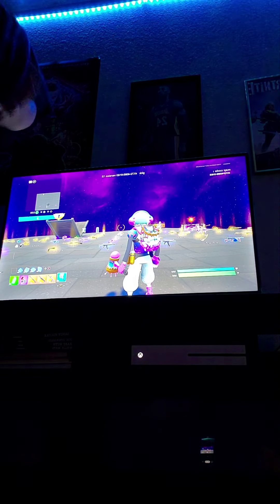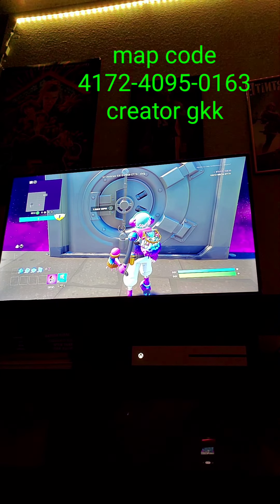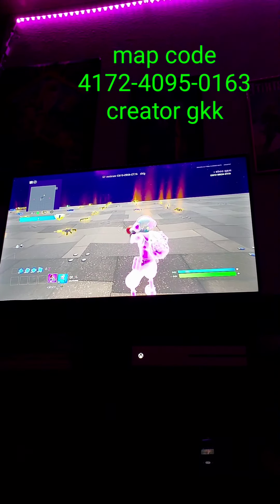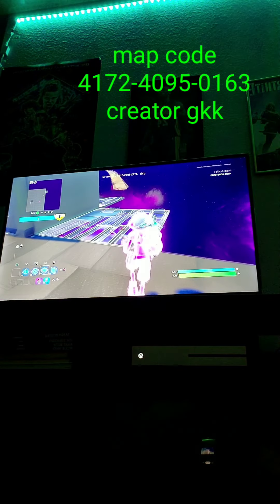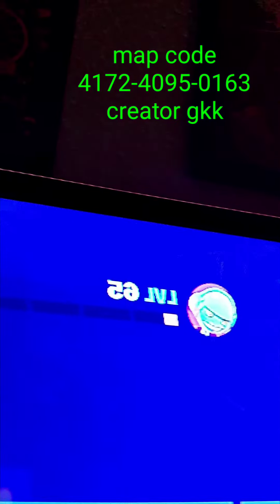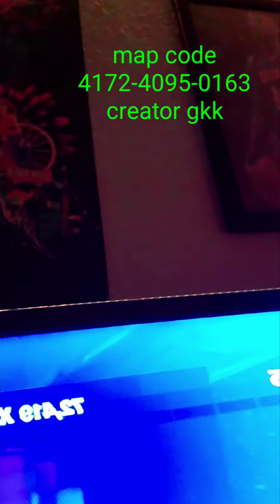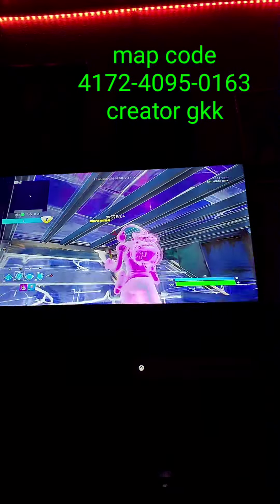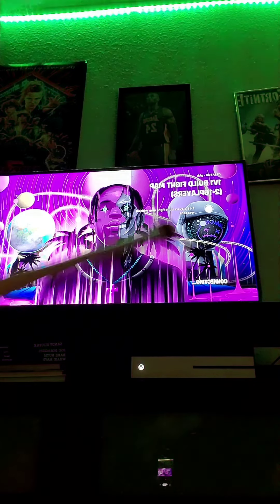xp glitch p2